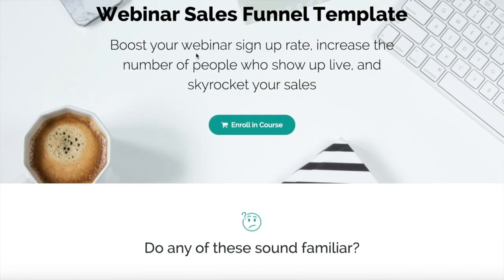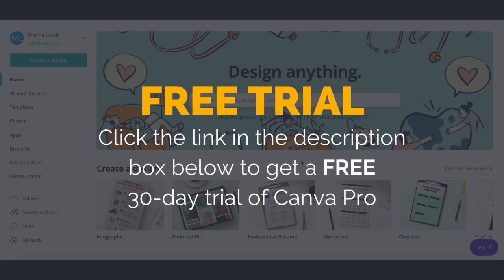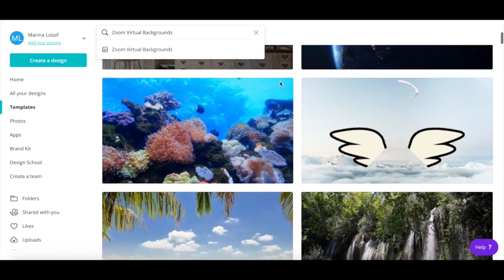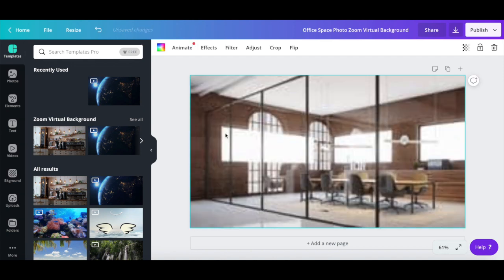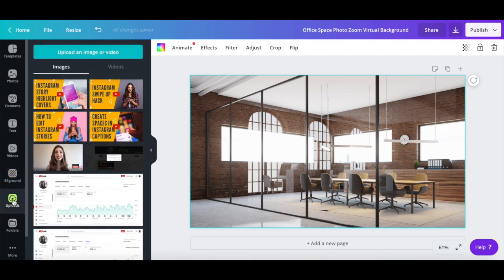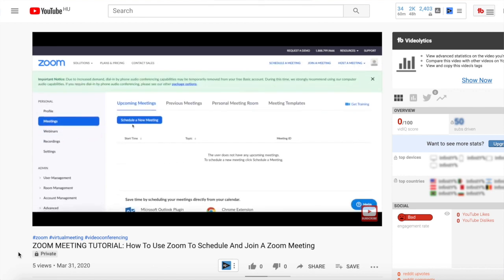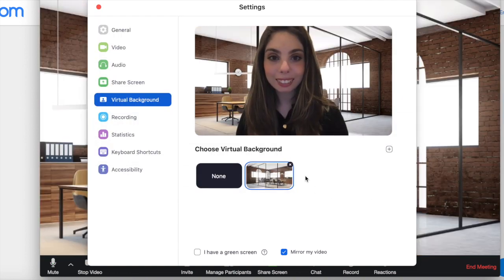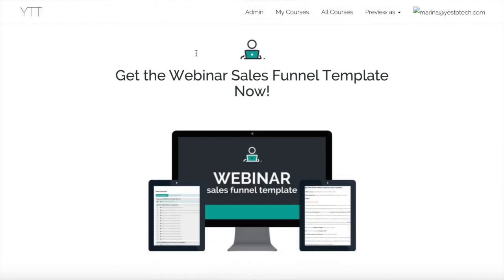HOW TO CREATE A ZOOM BACKGROUND: Up Your Zoom Background Game With Canva | Zoom Virtual Background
HOW TO CREATE A ZOOM BACKGROUND: Up Your Zoom Background Game With Canva | Zoom Virtual Background. Step up your Zoom game! Impress your colleagues and friends with a custom Zoom background. In this video, you'll learn the secret to creating a stunning Zoom background using Canva. Say goodbye to boring virtual backgrounds and hello to a professional, eye-catching background that sets you apart. Watch now to find out how to easily create your own Zoom background in minutes! Elevate your Zoom meetings with a personalized background.